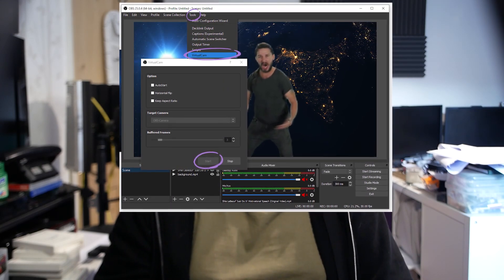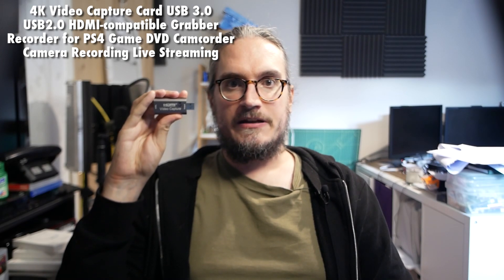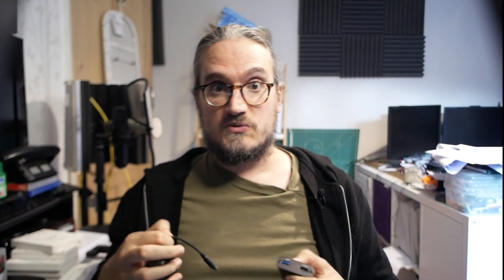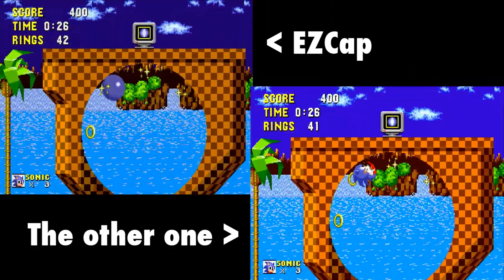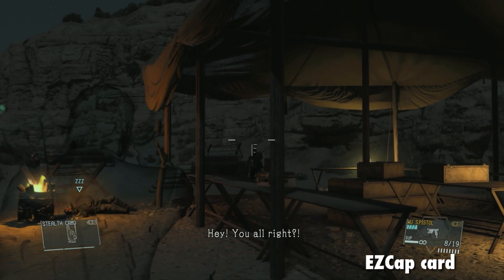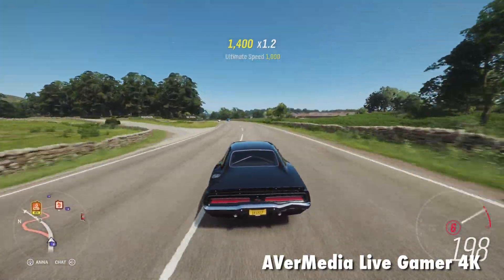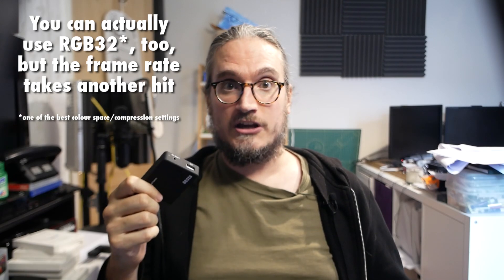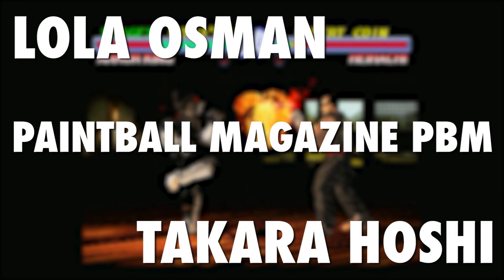Are ALL cheap capture cards HOT GARBAGE?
- Cheap capture cards are everywhere these days - it’s not just about AVerMedia, Elgato, and Magewell. So, spurred on by a bizarre desire to waste some money on Aliexpress I decided to test out five different capture cards on the lower end of the ‘cheap capture card’ spectrum. And one was actually… good? Crikey.

Here are links to the cards, in the order they appear in the video:

0:00 - INTRO
0:19 - SOME CAPTURE BACKGROUND
2:15 - WHAT WE DOING TODAY?
3:24 - TALE OF THE TAPE
4:57 - CIRCUMVENTING THE TRASH
5:43 - SUPER MARIO BROS
6:18 - SUPER MARIO WORLD
6:58 - SONIC THE HEDGEYHOGGY
7:18 - MARVEL VS CAPCOM
7:45 - GRAN TURISMO 2
8:06 - METAL GEAR SOLID V
9:13 - EXPERIMENTING WITH YUY2
9:48 - 720 PEE
10:11 - 120FPS???
11:12 - MORE EXPENSIVE CARD TESTS
11:58 - IS IT WORTH IT?
13:52 - PATREON THANKS